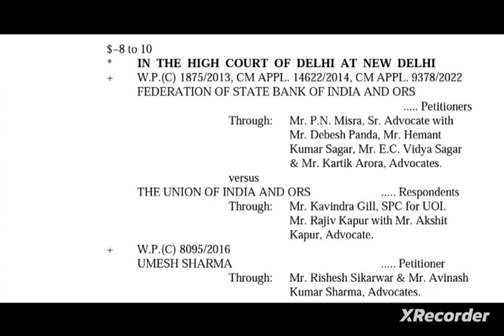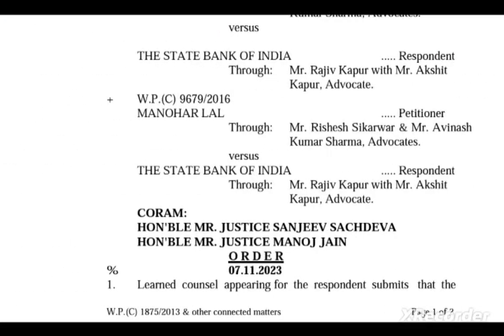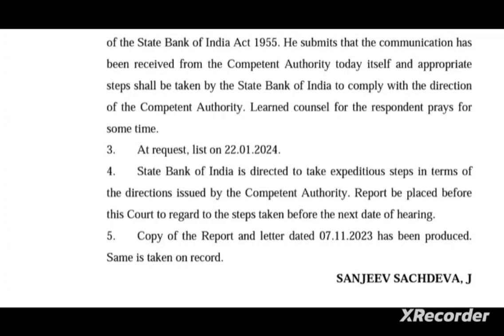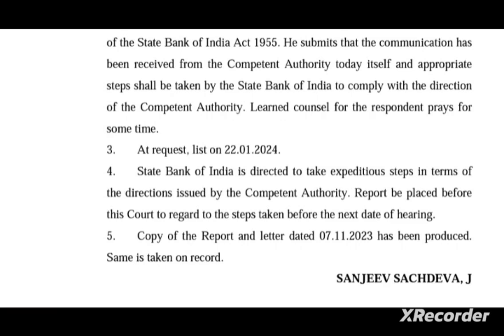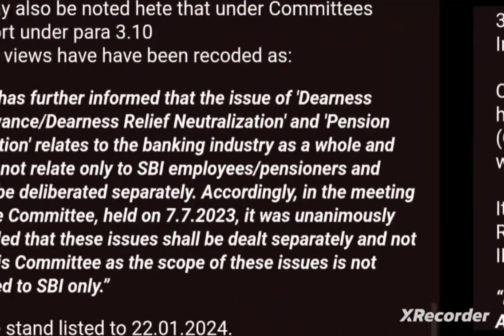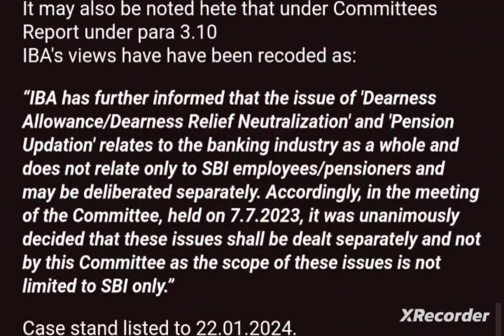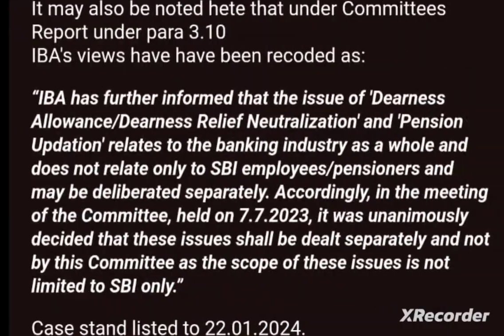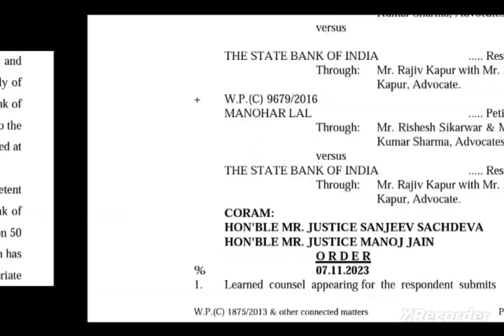Bank pension update